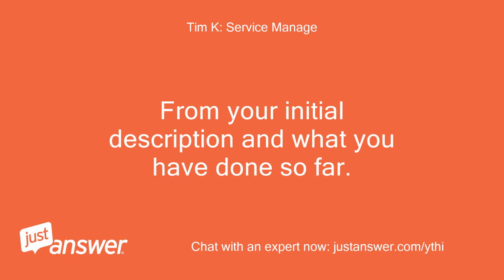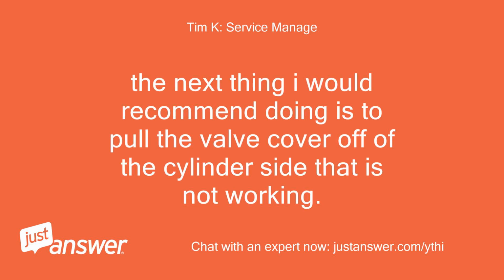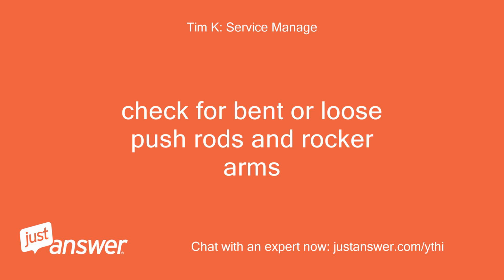Kohler kt745 26hp 7000 series. only running on one cylinder.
JustAnswer Customer from San Antonio, TX: kohler kt745 26hp 7000 series.
JustAnswer Customer from San Antonio, TX: only running on one cylinder.
Pearl Wilson: Assistant: When did you last clean or perform maintenance on your Kohler engine?
JustAnswer Customer from San Antonio, TX: earlier this year
Pearl Wilson: Assistant: How long has this been going on with your Kohler engine?
JustAnswer Customer from San Antonio, TX: and it is like a 2014
JustAnswer Customer from San Antonio, TX: both plugs are firing, compression is around 120 on both cylinders.
Tim K: Service Manage: hello and thank you for using just answers!
Tim K: Service Manage: From your initial description and what you have done so far.
Tim K: Service Manage: the next thing i would recommend doing is to pull the valve cover off of the cylinder side that is not working.
Tim K: Service Manage: check for bent or loose push rods and rocker arms